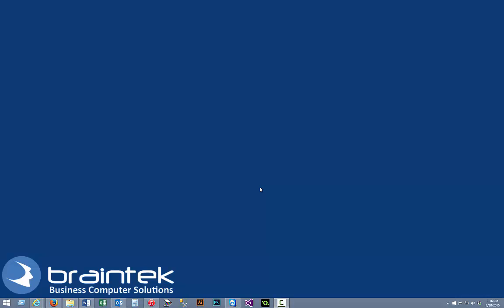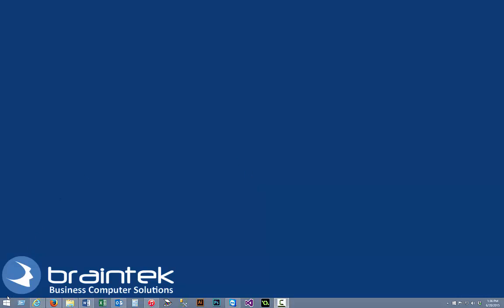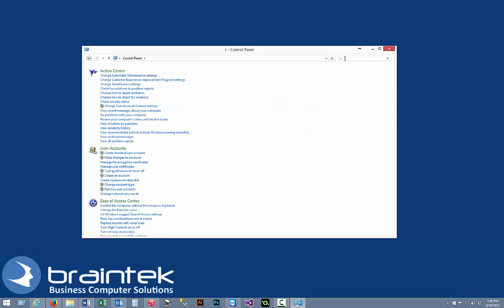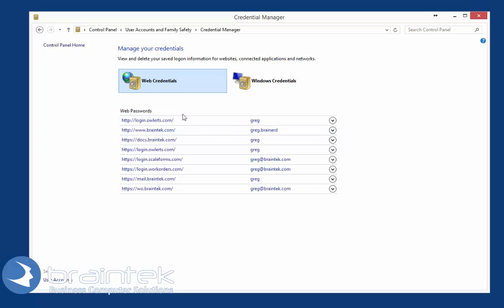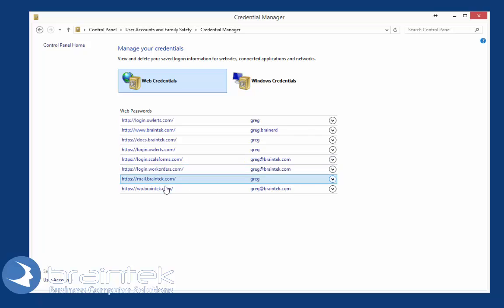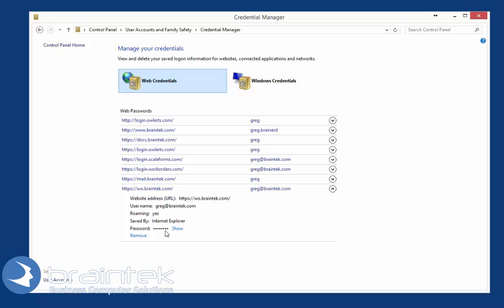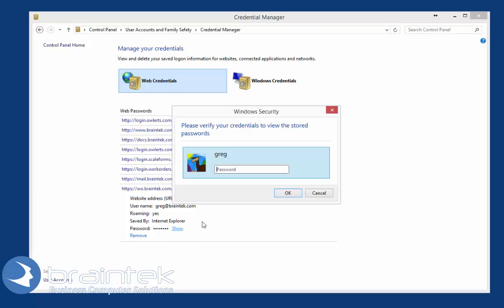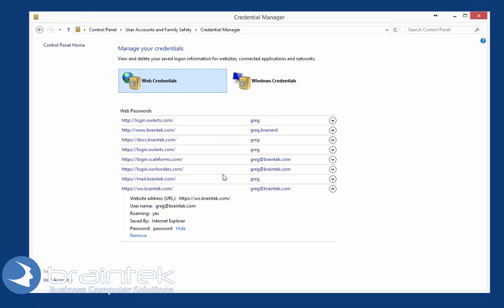Lookup Saved Password in Internet Explorer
Did you forget your username or password for a site? Here is a quick way to figure that out.

Welcome to another Braintek video tutorial. My name is Greg, owner of Braintek.

Today, I’m going to show you how to look up your saved User name and Passwords for websites, using your Control Panel.

So we’re going to start by clicking on ‘Start’ here, go to the ‘Control Panel.’ In the search box here, type in “credential.” As you type, it comes up and says here’s the ‘Credential Manager’ and we’re going to click on ‘Manage web credentials.’

From here, it’s going to have all of the various websites and user names that you’ve stored passwords for. You can locate the one that you’re talking about. Click on the little down arrow and it shows you. For that site, here is your user name and your password, but your password is hidden so click on ‘Show.’

It’s going to prompt you for Windows desktop password that way anybody that walks by and wants to see what your password for a specific website is, they need to know this password in order to do that.

So we’re going to type in our password and as you do that, it displays what your specific password is for that site and as you can see, mine is “password” for this site.

So I have my user name and password now and I’ll be able to figure out how to get back onto this site if I’m using a different internet browser or a different computer.